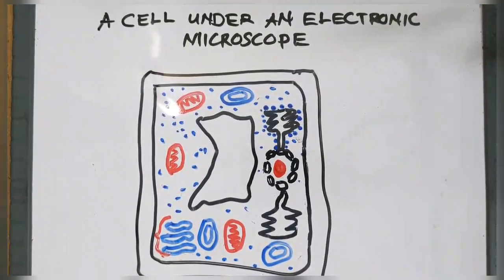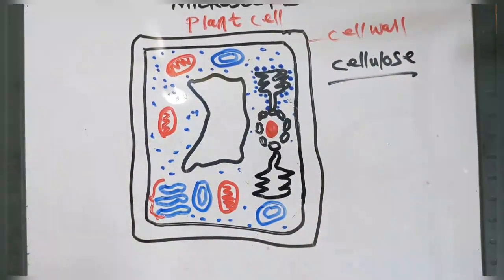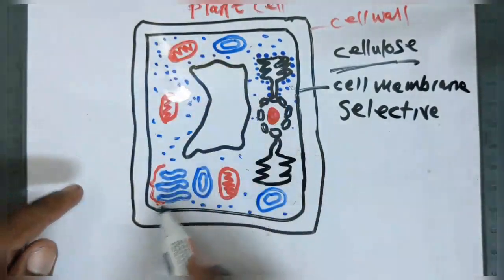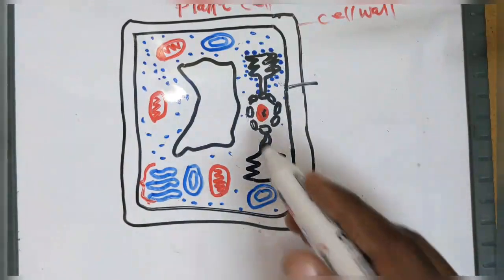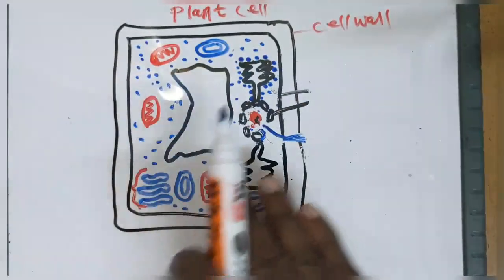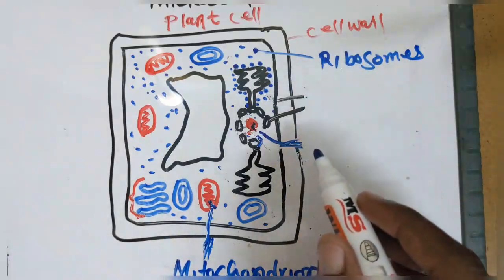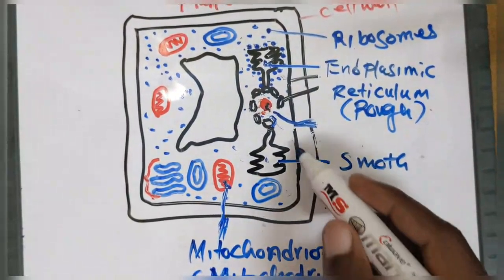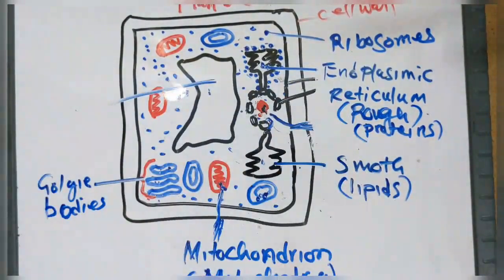CELL UNDER AN ELECTRONIC MICROSCOPE